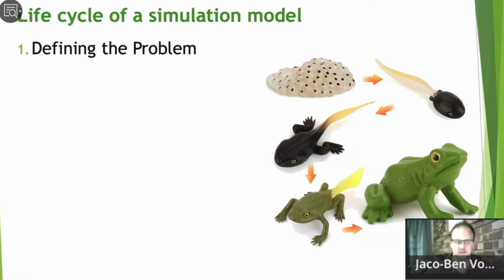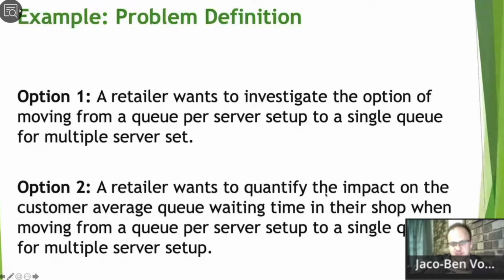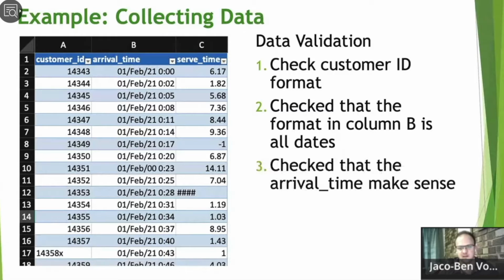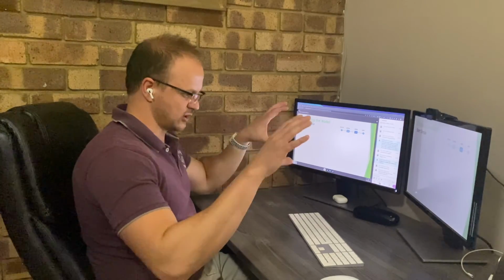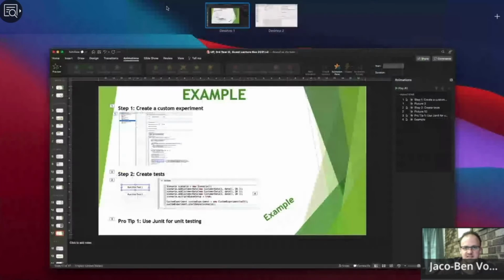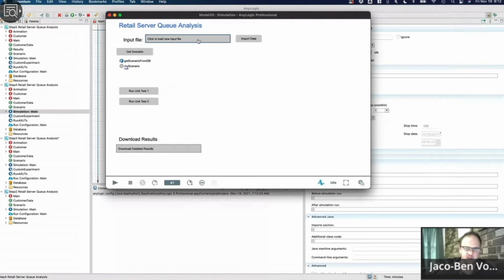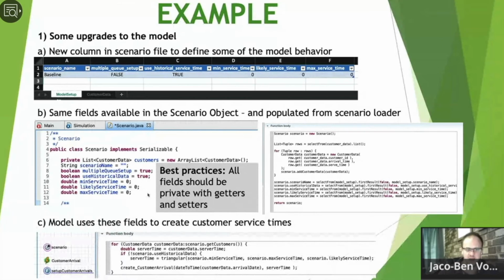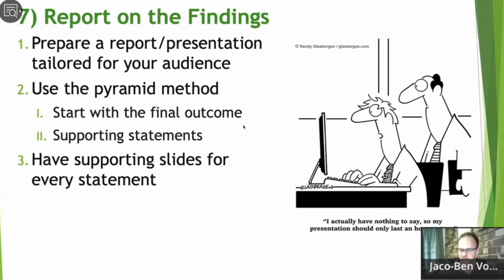Life Cycle of a Simulation Model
From start to finish, best practices and practical advice for doing a simulation-based project

I was recently invited by Prof Johan Joubert to do a guest lecture to 3rd-year industrial engineering students at the University of Pretoria. The topic? My choice...
At first, it was really difficult to choose from the many things I have learned about simulation and doing simulation-based projects over the last decade or so. It was hard to think back and imagine what I would have liked to know when I was in their shoes over a decade ago.

In the end, I decided to give a more holistic view about doing simulation projects and discuss the life cycle of a typical simulation project, highlighting best practices, practical advice and showing some "simple" examples.

Although I used AnyLogic as the platform to illustrate the implementation of the principles discussed, the ideas and concepts remain generic and can be applied to any simulation project.

If you are want to learn more about the online courses for AnyLogic that we discuss towards the end of the presentation here are the links

00:00 - Introduction
3:55 - Presentation Overview
5:16 - Defining the problem
16:00 - Working the data
26:40 - Building the model
38:14 - Verification and Validation
44:58 - Experimentation
54:27 - Analyze the Results
56:26 - Report on the Findings
57:38 - Questions and Answers